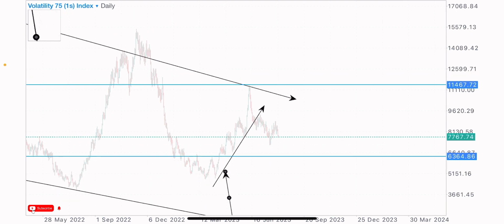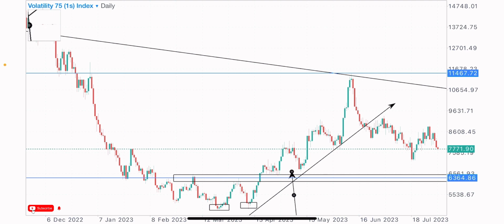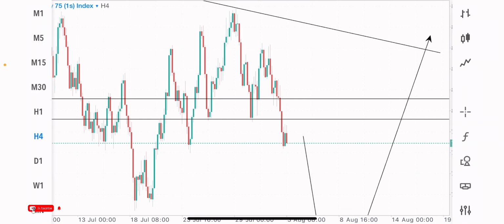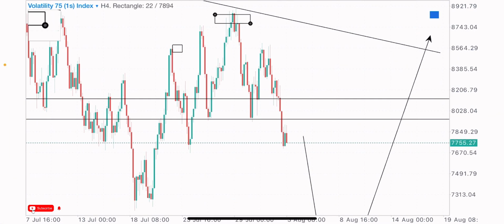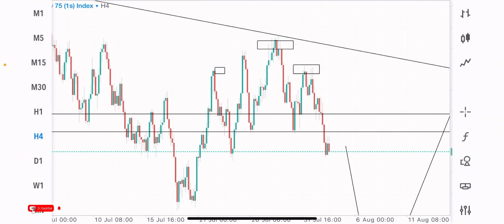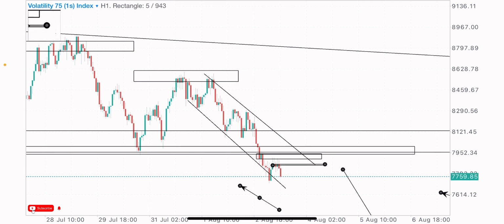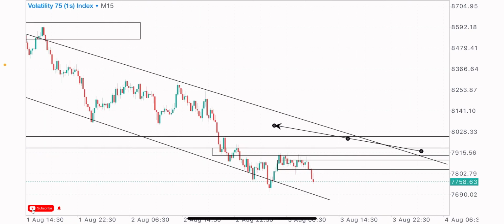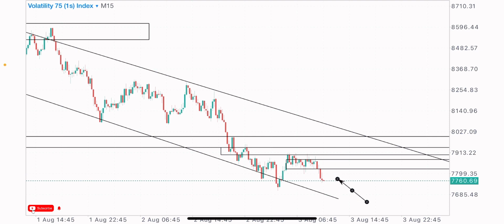$15 TO $350 IN 30 MINUTES USING THIS POWERFUL VOLATILITY INDEX STRATEGY‼️🤑🔥 NEVER LOSE✅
Synthetic indices most profitable trading strategy that makes me money daily💯
Learn this price action strategy and make money easily💰